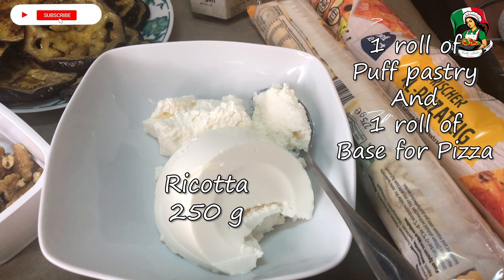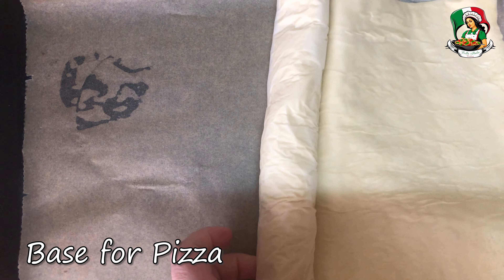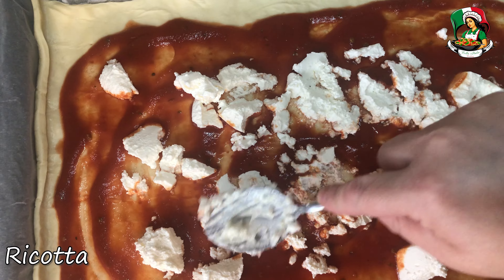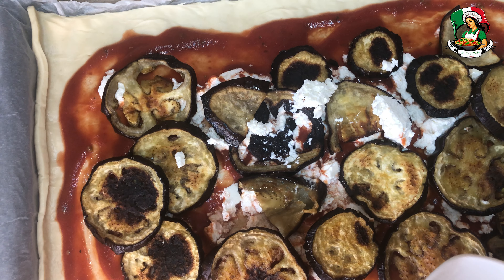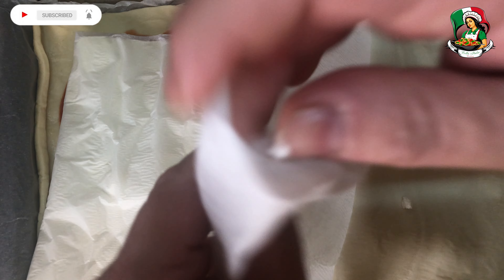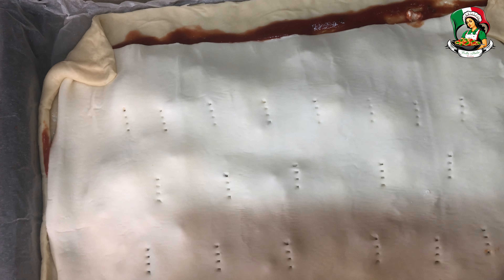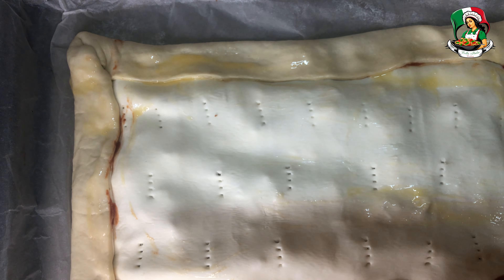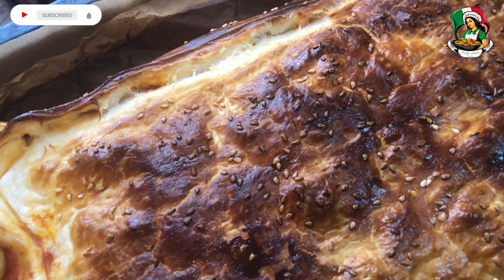Aubergine and ricotta savory pie in just 30 minutes an explosion of flavors for your palate!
The aubergine and ricotta savory pie is a dish that will conquer your palate with its creamy texture and intense aubergine flavour. In this video, you'll find out how to prepare this delicious savory pie quickly and easily, perfect for a summer lunch or an informal dinner with friends.

Ingredients:
250 g of ricotta
300 g of tomato sauce
Origan
Extra virgin olive oil
Nuts
1 large previously grilled sliced aubergine
1 roll of puff pastry
1 Roll of Base for Pizza
1 egg yolk for brushing
Sesame seeds

In a bowl, flavor the tomato sauce with olive oil and oregano.
Spread the pizza base on the baking sheet.
With a fork, prick the surface.
Sprinkle the surface of the pizza base with the previously flavored tomato sauce.
Spread a part of the ricotta on the base.
Add the aubergines.
Insert the remaining ricotta.
Break up the walnuts and sprinkle them on top.
Place the puff pastry roll on top.
prick the surface with a fork.
Seal the edges, including the corners, using a fork.
Brush the surface with a beaten egg yolk.
Sprinkle sesame seeds to taste.
Put in the oven at 180 degrees for 30 minutes.
Once out of the oven, let the pie cool down for a few minutes and serve.

You will be able to savor every single bite accompanied by a glass of chilled wine, enjoying the pleasure of a home-cooked meal. Eggplant, rich in health-promoting properties, and ricotta cheese, a source of protein, come together in this recipe to create a perfect combination of flavors and textures. Watch the video and get ready to be conquered by the goodness of the aubergine and ricotta savory pie!